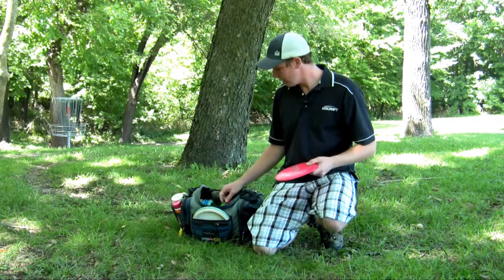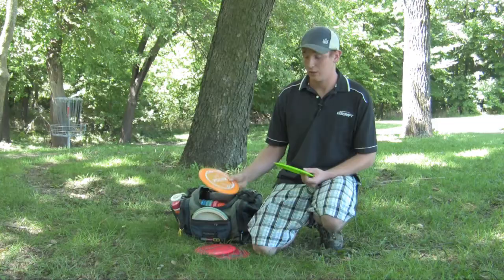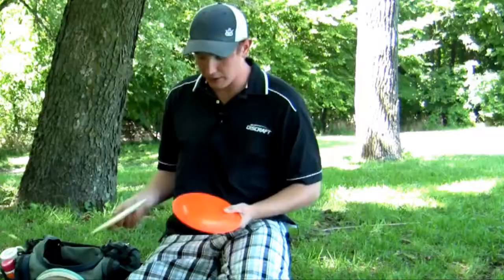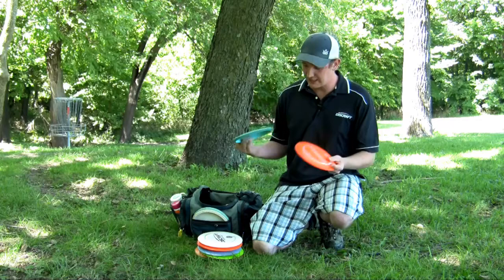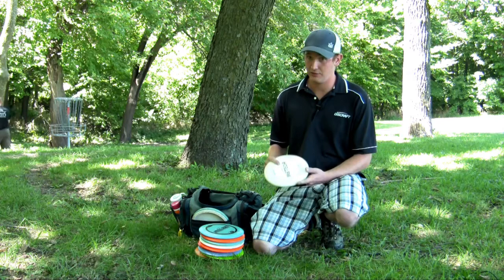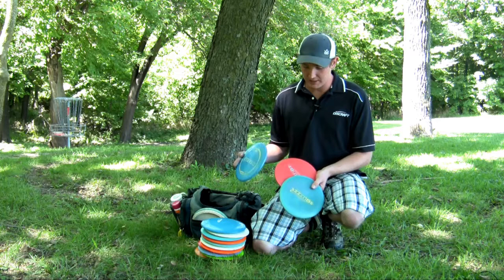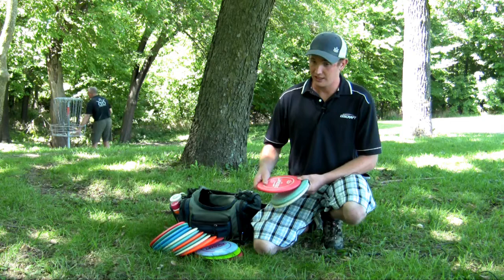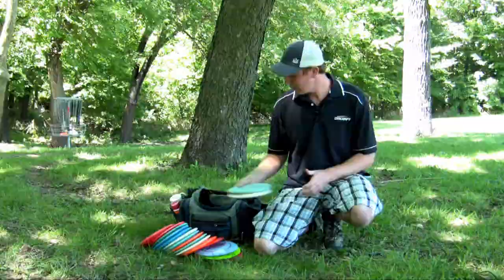Dynamic Discs | Patrick Blazek In The Bag | Disc Golf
Dynamic Discs Patrick Blazek walks us through the discs in his bag.

For more go to DynamicDiscs.com

Powered by CoolDaddySlickBreeze.com